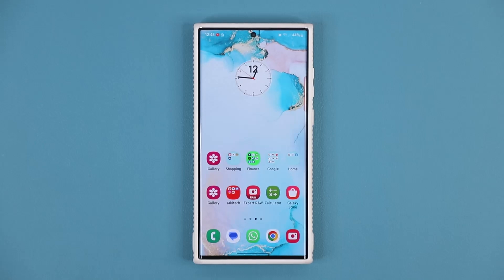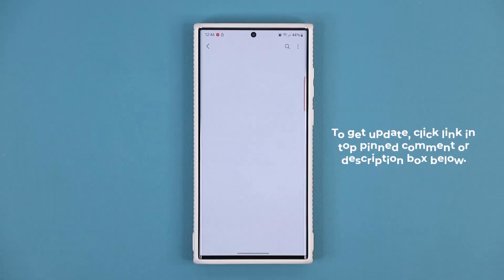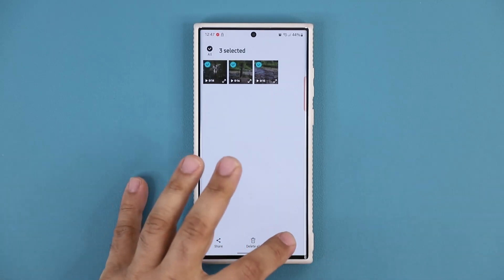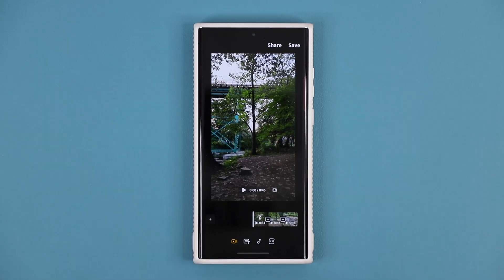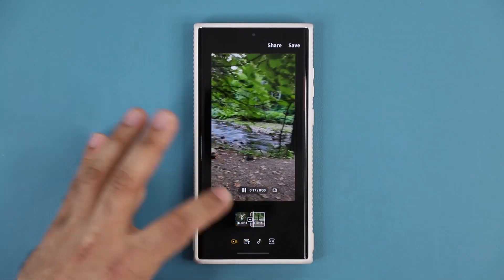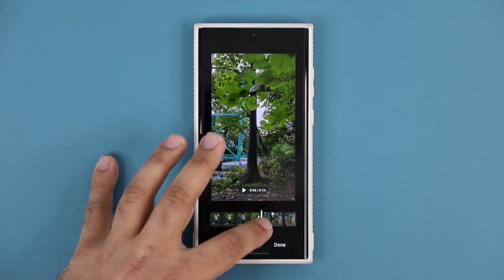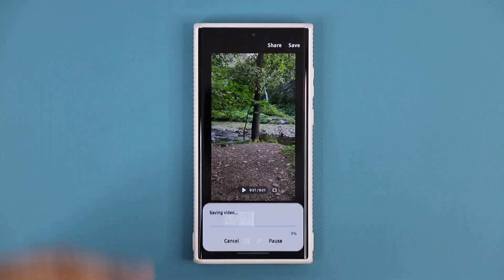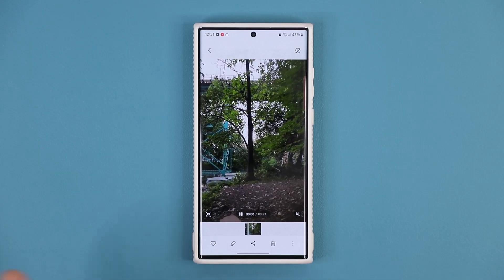Great New Samsung Update for Galaxy Smartphones - What's New? (ONE UI 5.0, 4.0, etc)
Samsung Galaxy phones, like the S22 Ultra, Fold 4, Flip 4 with One UI 5.0, 4.0 are getting a new great update which makes the video creating and editing even faster.

Companies can send product to the following address:

Attn: SAKITECH
135 S Springfield Rd. Unit 681